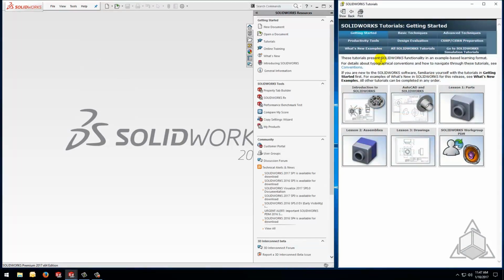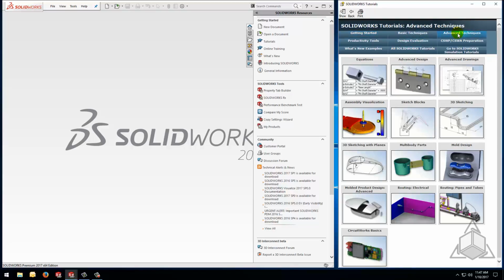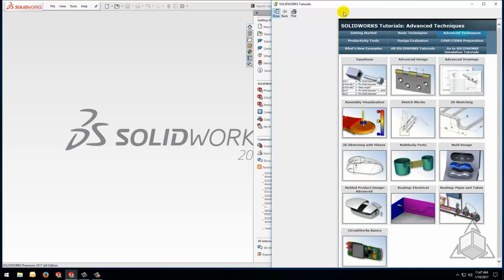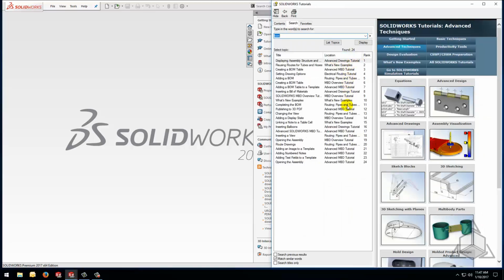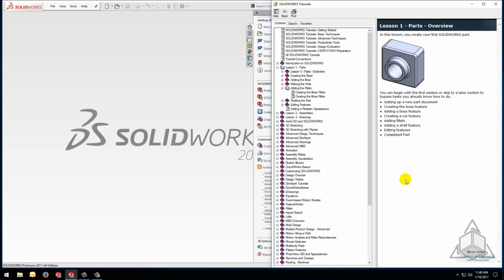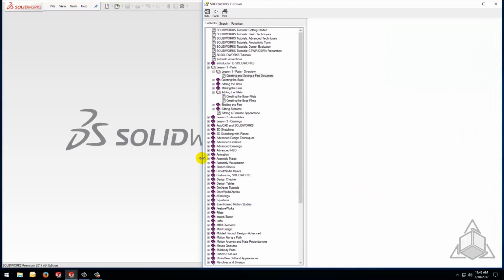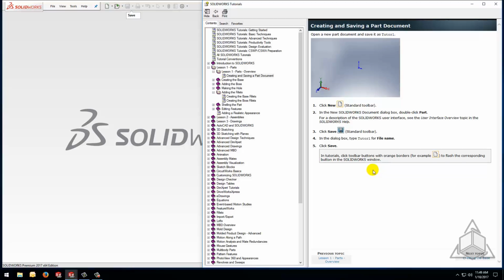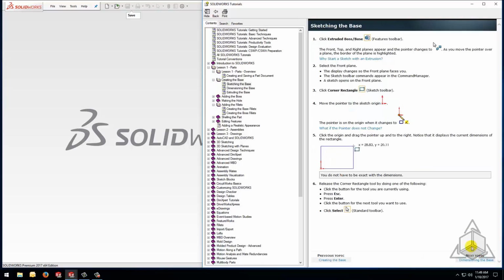Tech Tip - SOLIDWORKS Tutorials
Content / Presentation: Rob Lord

During this tech tip, we will take a look at the free SOLIDWORKS tutorials that come with every seat of SOLIDWORKS.